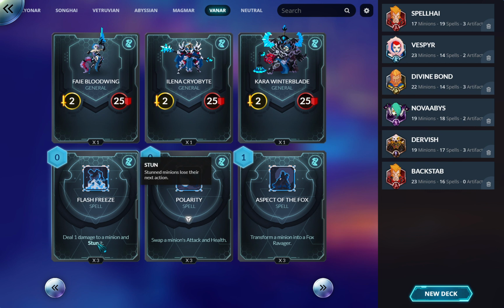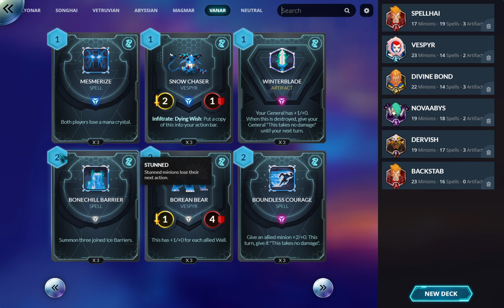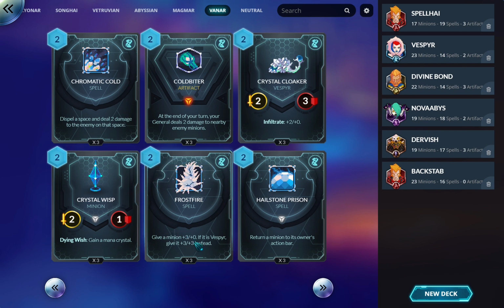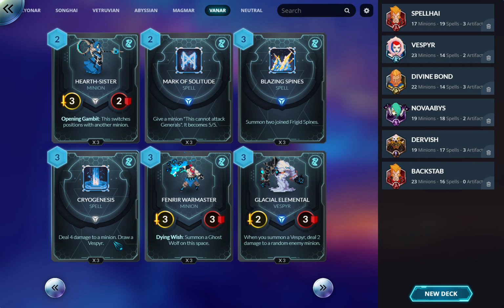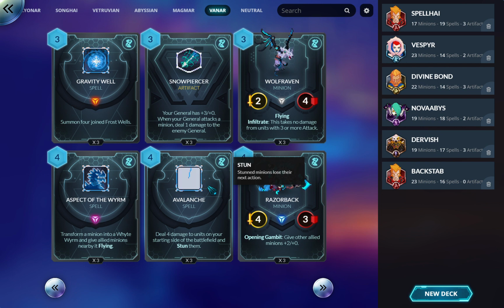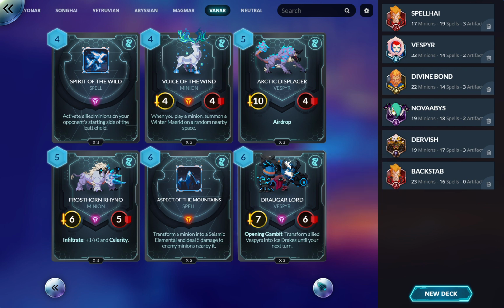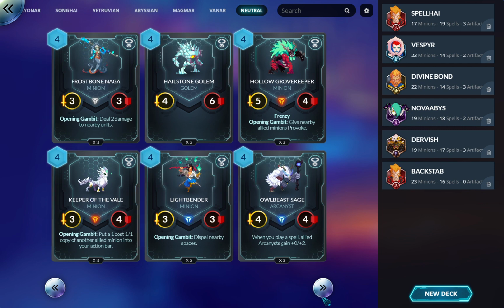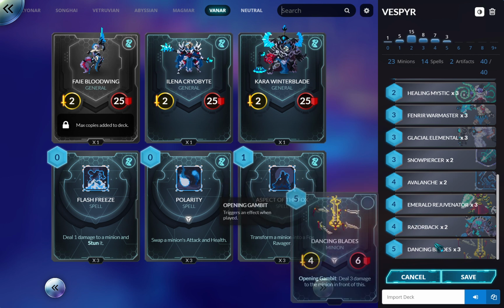DUELYST II Vanar Card Breakdown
Going over the Duelyst 2 vanar card list